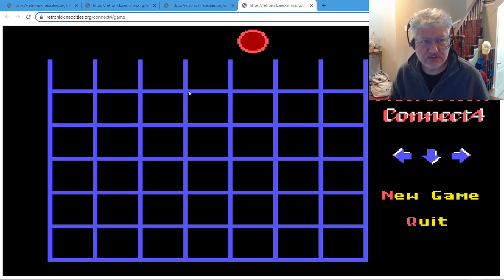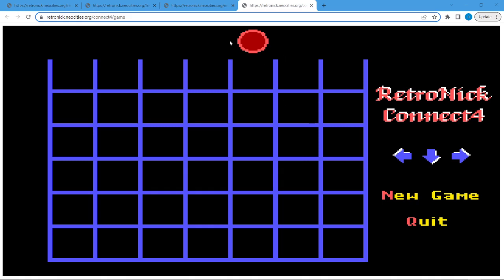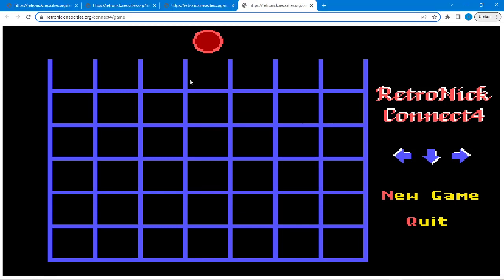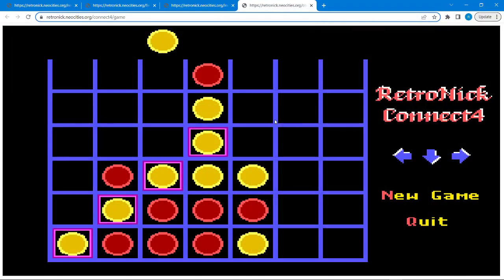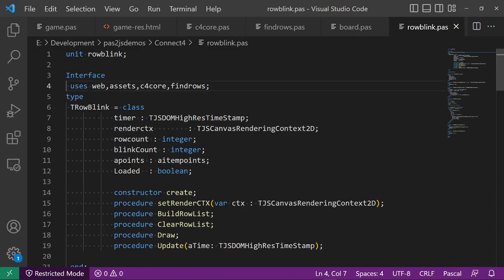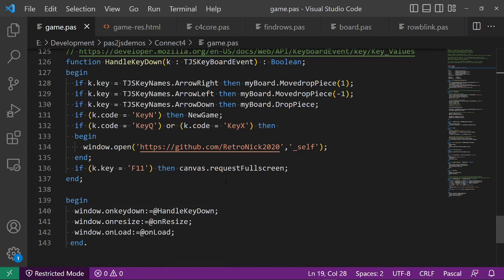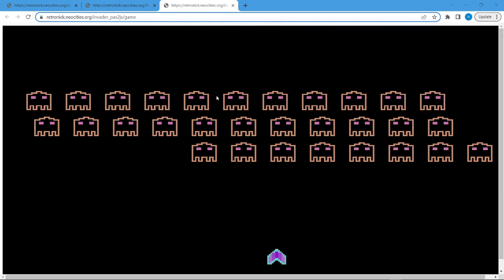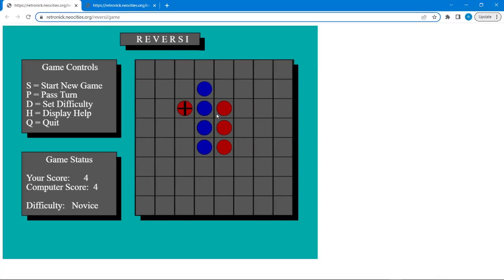Day 148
Turbo Pascal Port of Connect 4 to Pas2JS